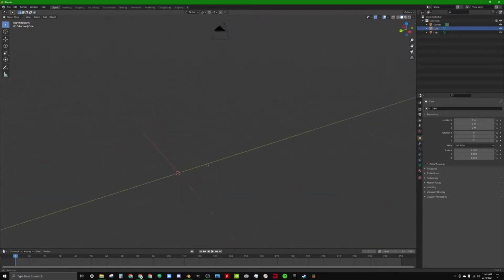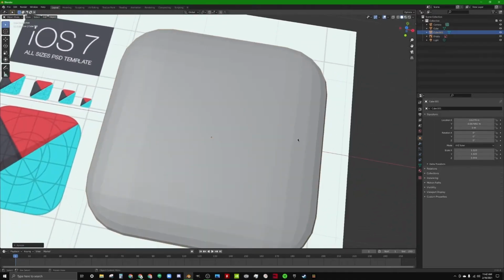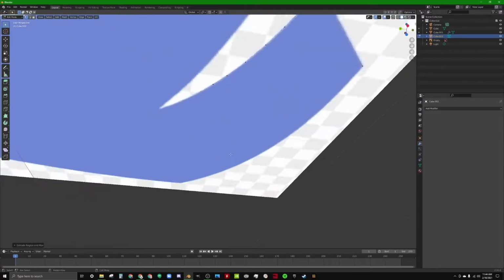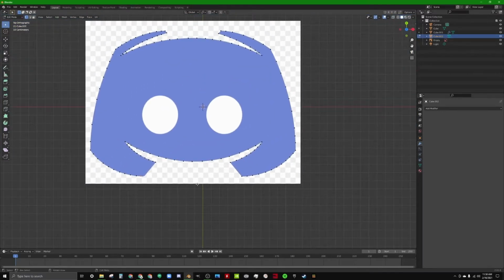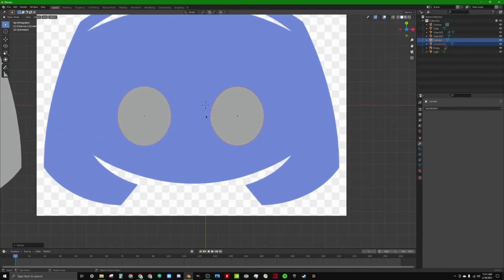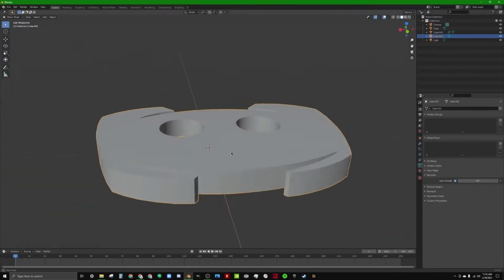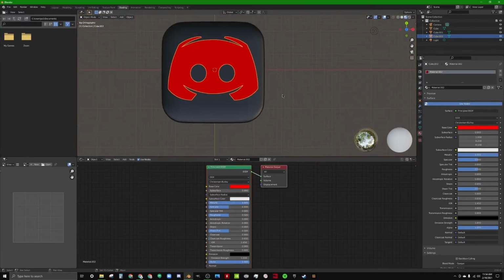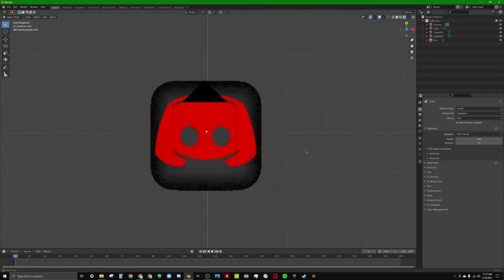Making Icons in Blender: The Easy Way